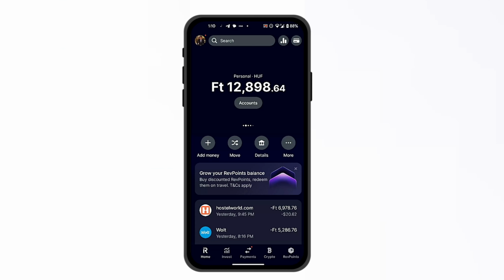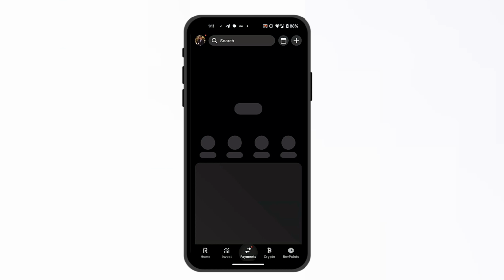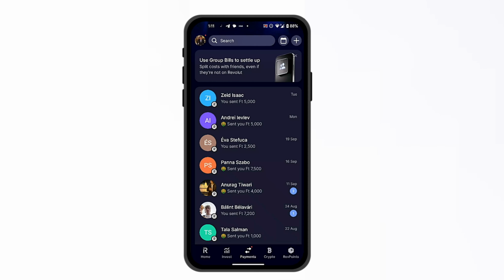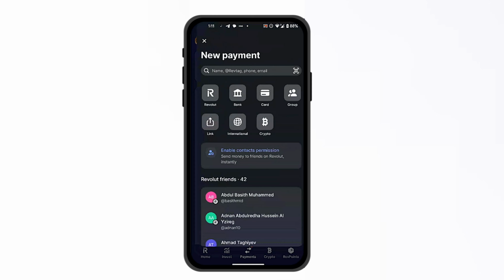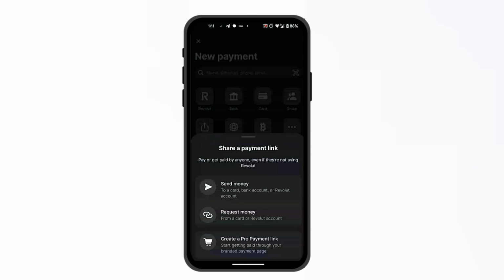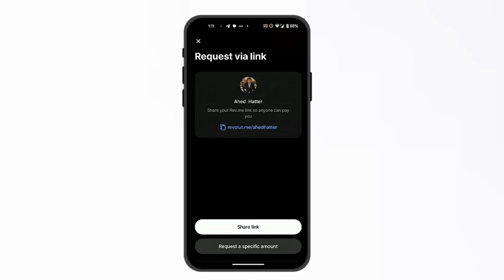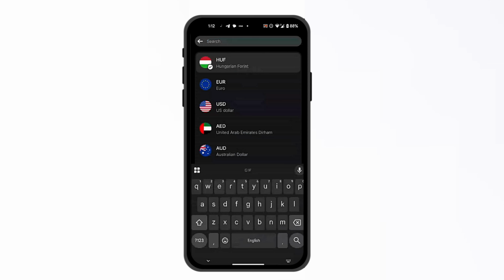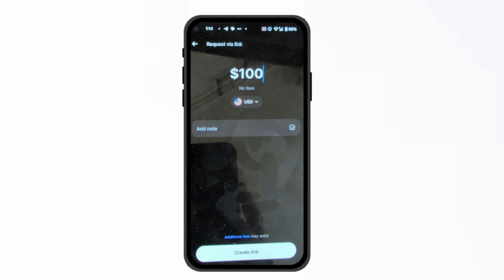How to Create a Payment Link on Revolut (Easy Guide 2026)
How to Create a Payment Link on Revolut

In this video, I show you how to create a payment link on Revolut and explain step by step how you can easily share it with friends, family, or clients. If you’ve ever wondered how to create a Revolut payment link or how to accept Revolut payment link requests, this tutorial will make the process simple and clear. You’ll also learn how to send money on Revolut without link and how to use Revolut payment link options to receive payments quickly. By the end of this guide, you’ll know exactly how to create payment link in Revolut and start using it with confidence.

Chapters:
00:00 Introduction
00:10 How to Create a Payment Link on Revolut